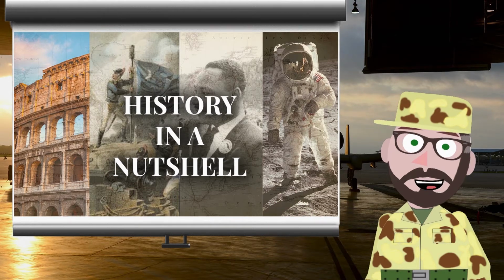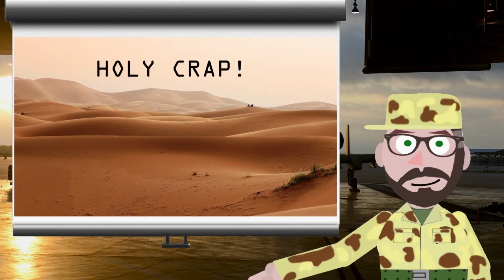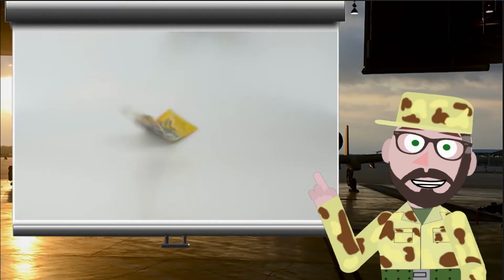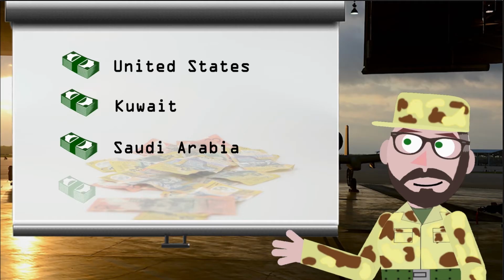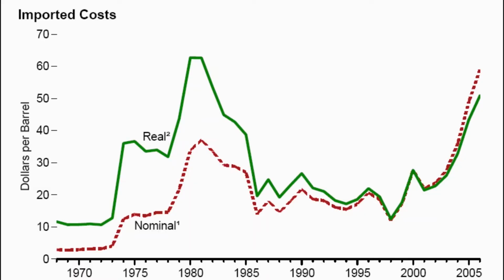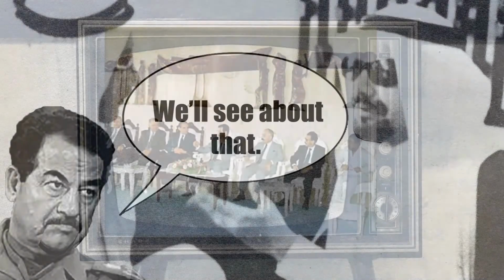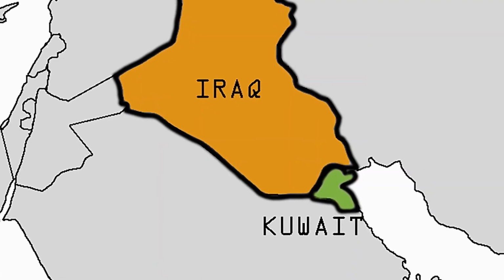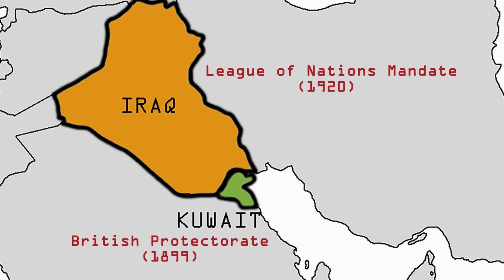The Persian Gulf War, Part 1 - Introduction | History In A Nutshell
Saddam Hussein instigated the Persian Gulf War with his invasion of Iraq’s next door neighbor Kuwait on August 2, 1990. The introductory segment of this edition of History In A Nutshell sets the stage by highlighting the background behind Saddam’s invasion of Kuwait: debts incurred from the Iran-Iraq War, and Iraq’s difficulties in paying back its creditors from that conflict.

History in a Nutshell is a series that explains historical events in layman's terms. Produced by Knowitall.org, a K-12 website owned and managed by South Carolina ETV.